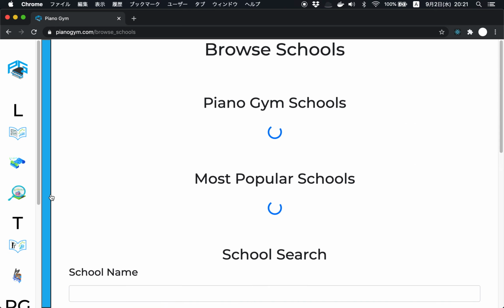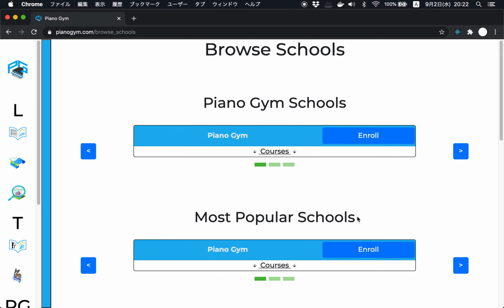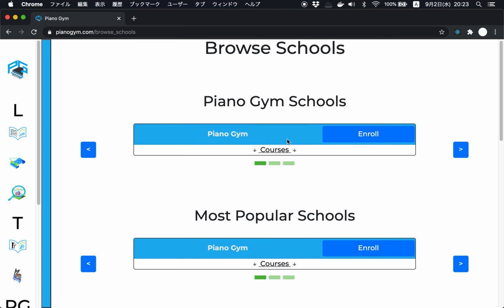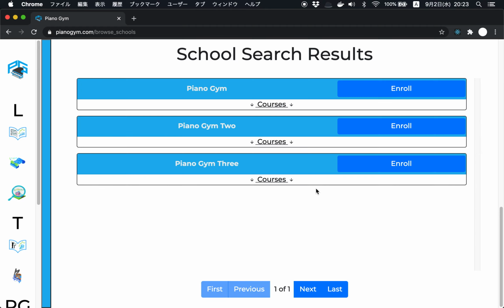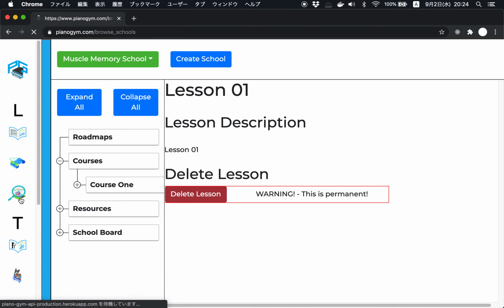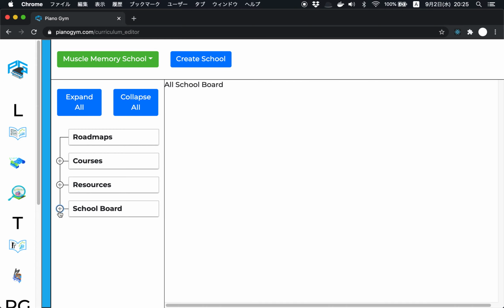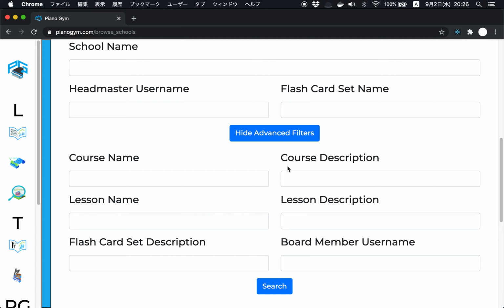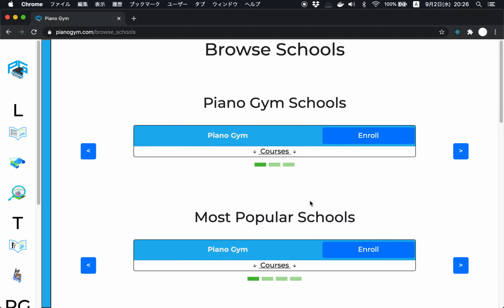Piano Gym - New Feature - School Discoverability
You've made a School at Piano Gym, now what? How do people find you? That's what our school discoverability page is all about!

Thank you so much for your support and understanding our feature choices! Without your support we wouldn't have made it to this complete feature set!

This represents the final pillar of functionality for Piano Gym! Hooray!

Come and do your reps with us at Piano Gym!